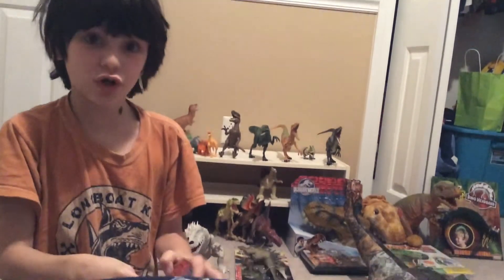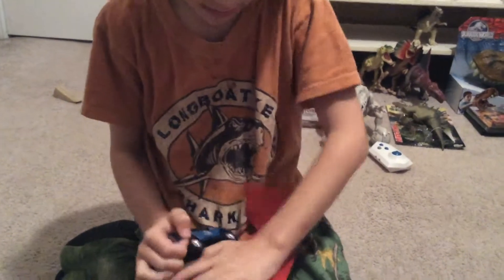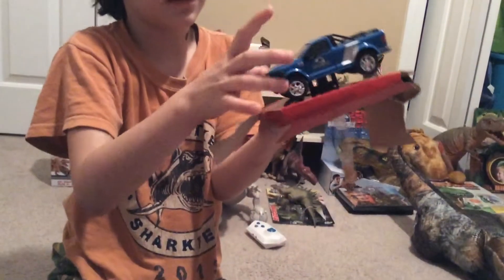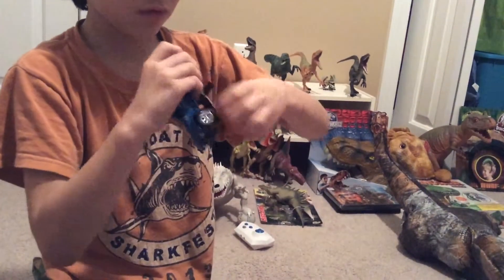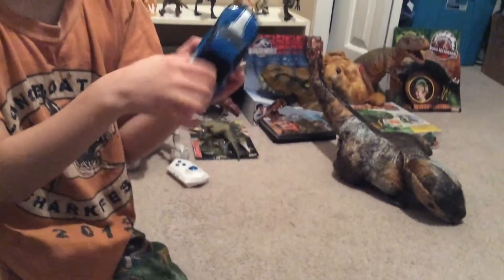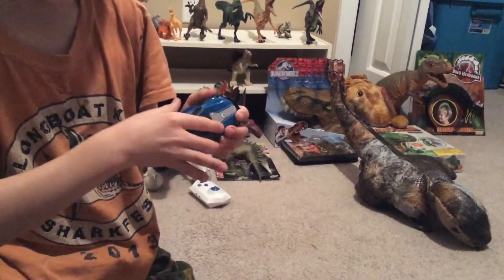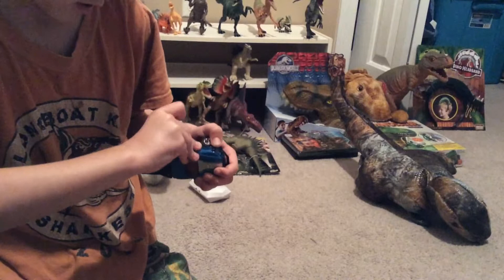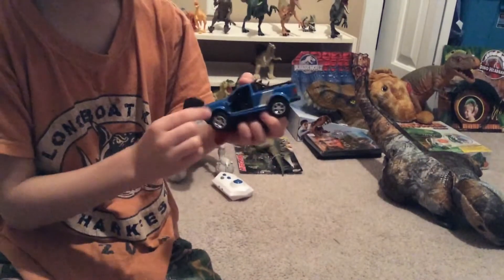Unboxing a Jurassic World truck!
Well, the truck had a bit of an accident while unboxing, but it still looks great on display.